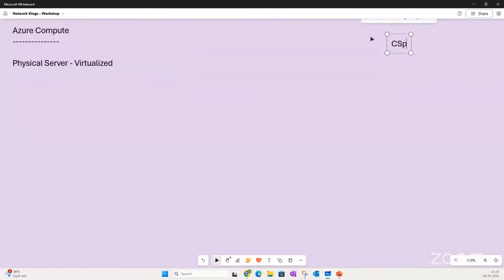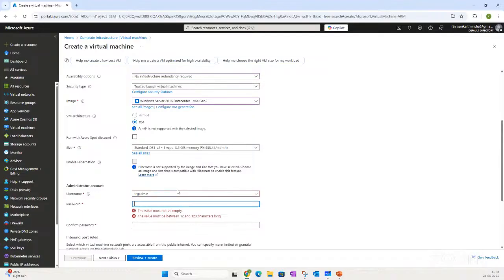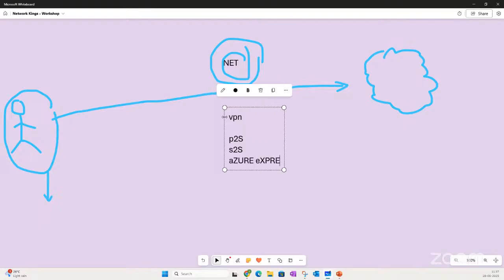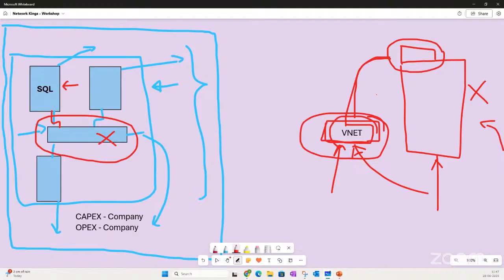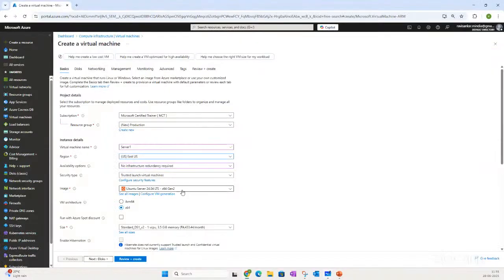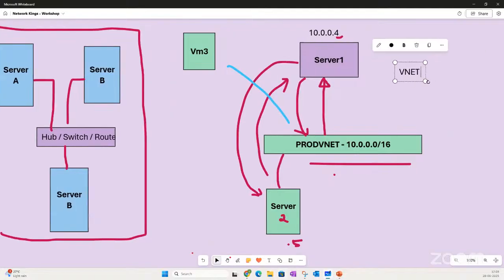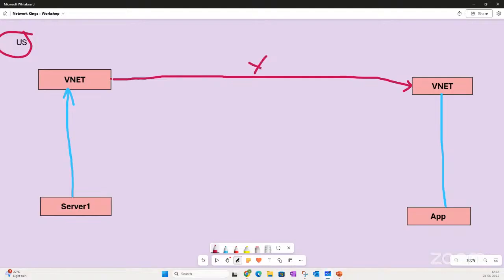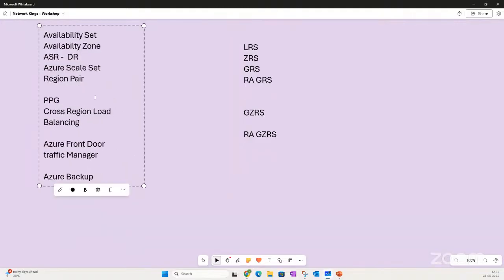Azure VM Deep Dive || Az 104 , Az 500 & Azure 700 || Master Program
Dive deep into the world of networking with our CCNA online Demo Class! Join our experienced engineers as they guide you through the fundamentals of Cisco networking. Learn about essential networking concepts, network devices, and basic network configurations.

Whether you're a beginner or looking to refresh your tech knowledge, this live masterclass of CCNA is for you. Don't miss this opportunity to gain practical insights and prepare for your CCNA certification exam.